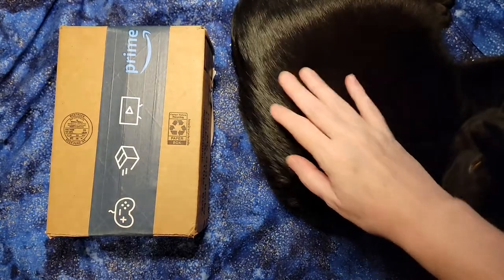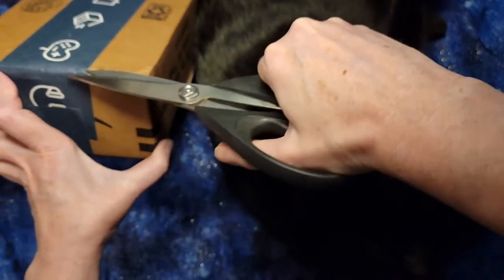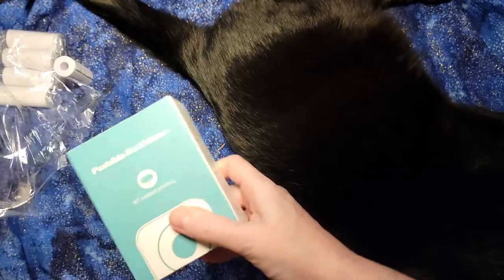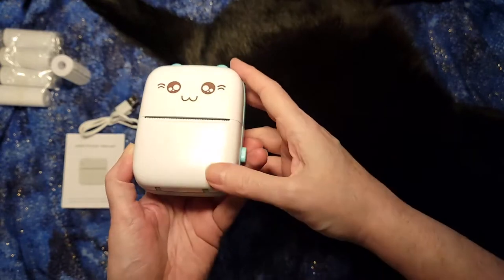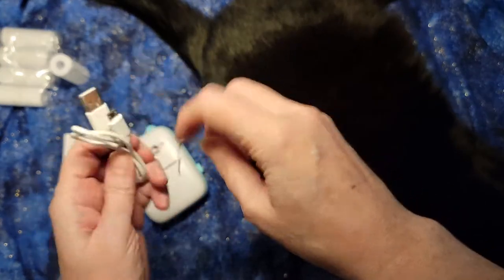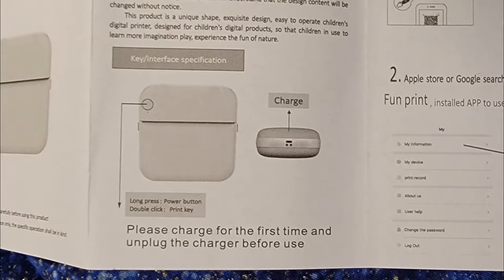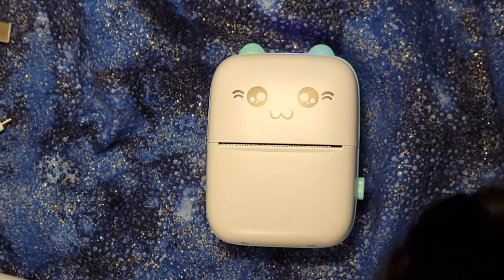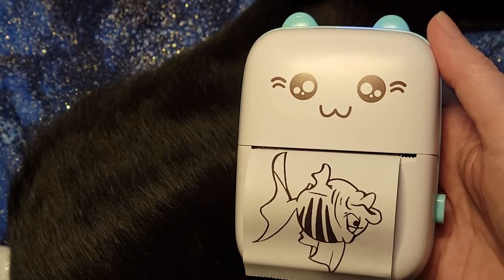Cute Cat Mini Portable Thermal Paper - Pocket Printing for Travel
I adore this little cat thermal printer! It does NOT need to be plugged in to work. You charge it up with a USB cable. Then you bring it with you. Your phone or tablet connects to it via BlueTooth and sends it labels, images, sketches, whatever you want. The app has an enormous built in library of labels or images. You can import anything you want.

This printer uses rolls of thermal paper. There is NO INK. It works by 'burning' images into the paper. You never run out of ink. You just buy more thermal paper. Because the images tend to be fairly small - the roll is about 2 1/2 inches wide - you get a ton of images from every roll.

This unit is just burning images into the paper. It only does black and white.

You can use this to generate infinite coloring book pages on demand, scrapbook items, receipts, to do lists, you name it.

My video shows the entire process, from unboxing, to installing the app, to connecting to the unit, to selecting and printing images. I will also post information about how well various coloring techniques work on the paper, like colored pencils, markers, and so on.